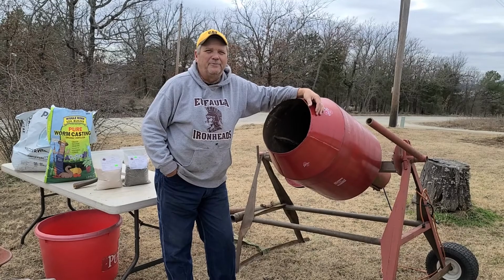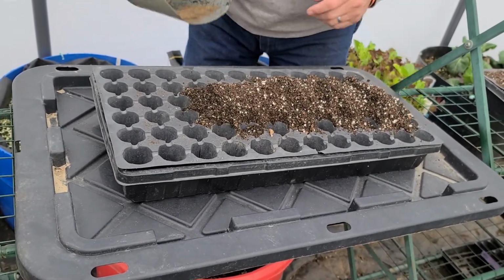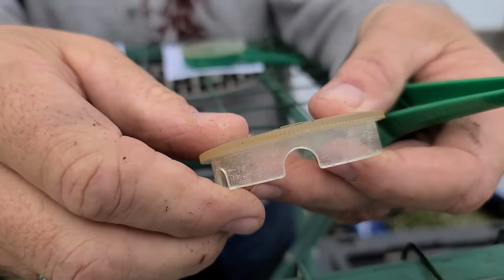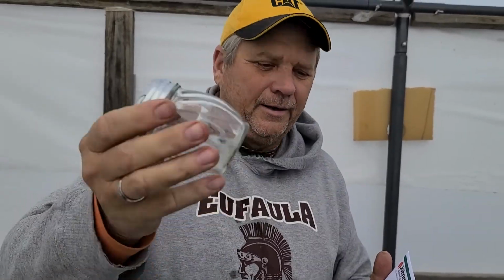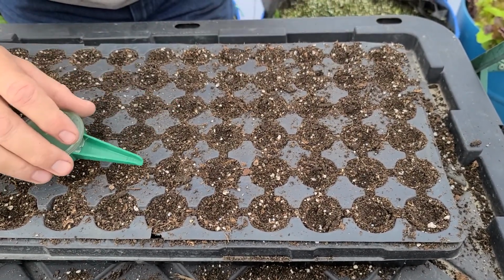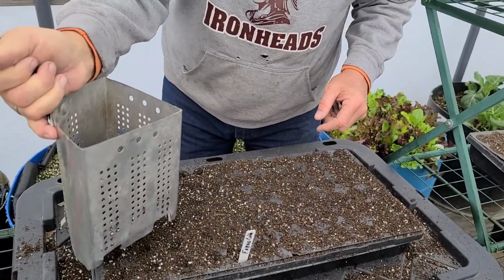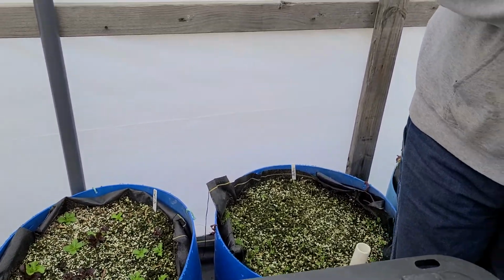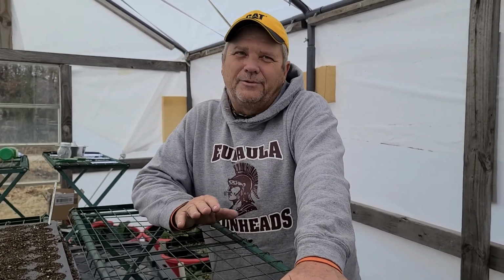Starter Seed soil Mix